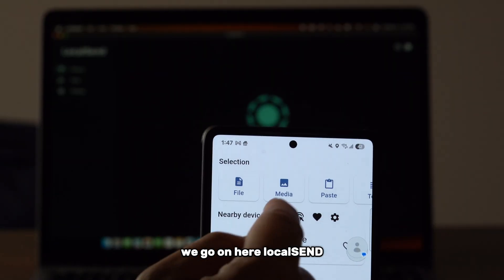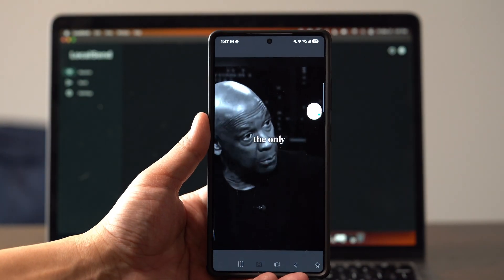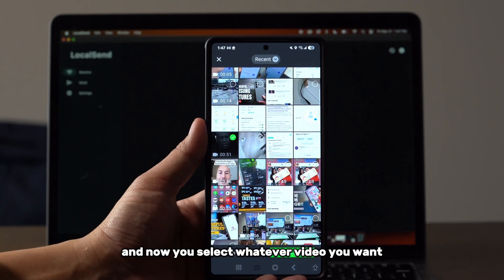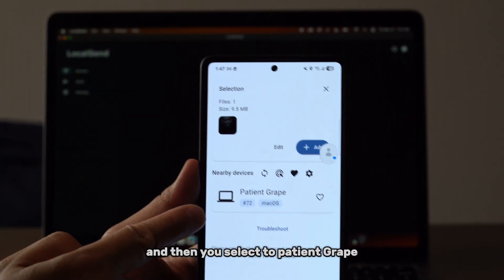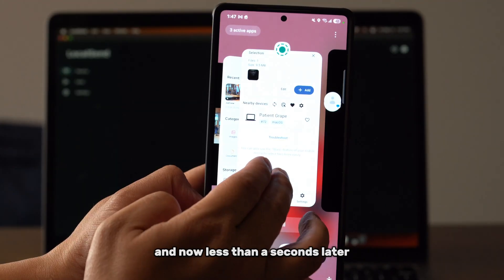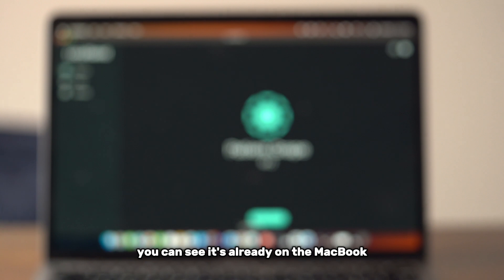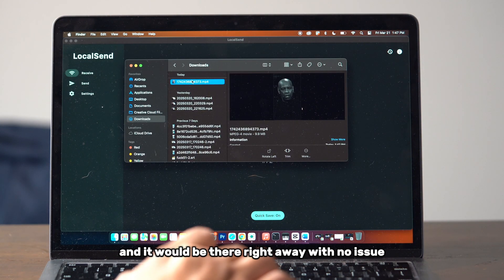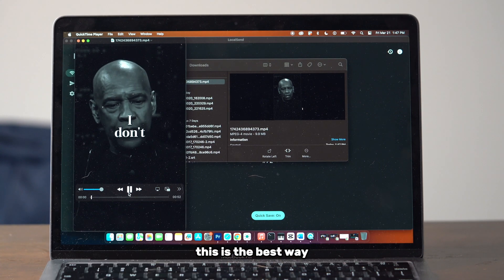99％ of android users didn't know this powerful features : IOS + PC + Android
The video explains how to connect Apple and Samsung devices to create an ecosystem between the two brands.
Here's a breakdown:
 * Introduces a simple trick to allow Apple and Samsung devices to communicate, addressing the common issue of ecosystem incompatibility [00:08].

 * They recommend downloading an app called "Local Send" on all devices, including Android, iPhone, MacBook, and PC [01:11].

 * Each device will have a unique nickname for easy identification [01:35].

 * The presenter demonstrates sending a 3GB video from a MacBook to a Samsung phone using Local Send [02:07].

 * They explain how to access the received file on the Samsung device, either through "My Files" for immediate access or "Gallery" to maintain the original timestamp [02:31].

 * The process is reversible, allowing file transfers from Samsung to Apple devices seamlessly [03:01].

 * Local Send supports various types of transfers, including text, websites, and folders [03:36].